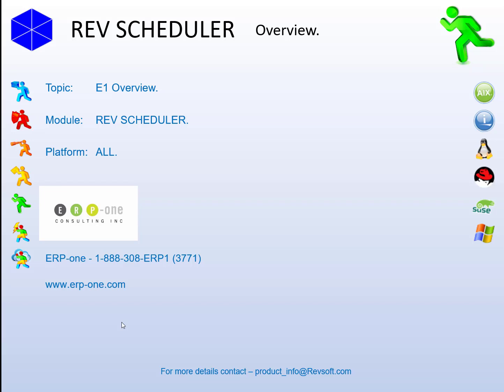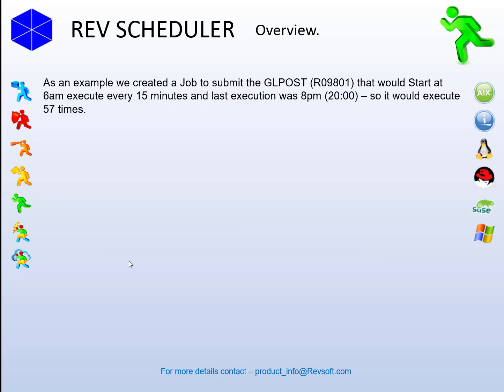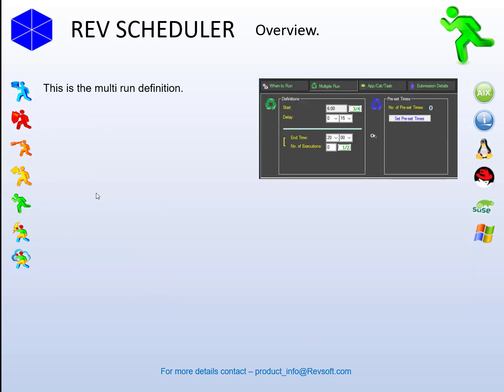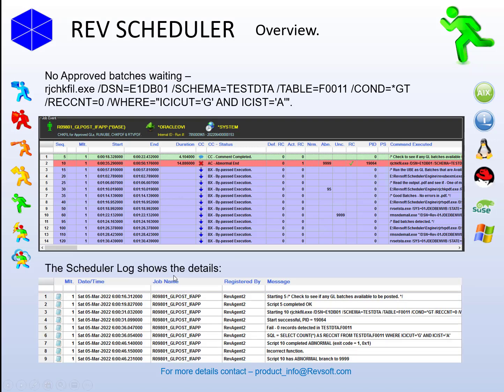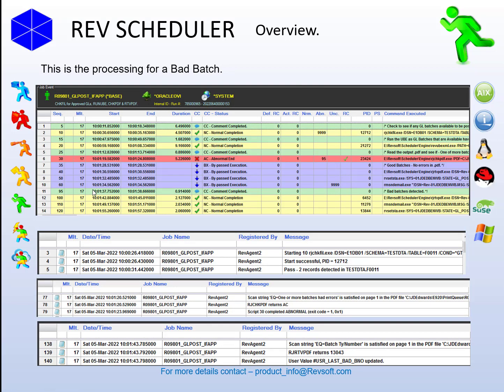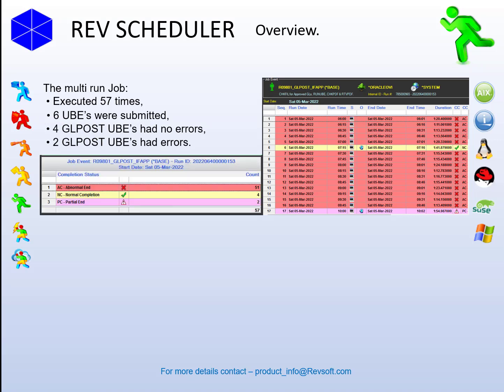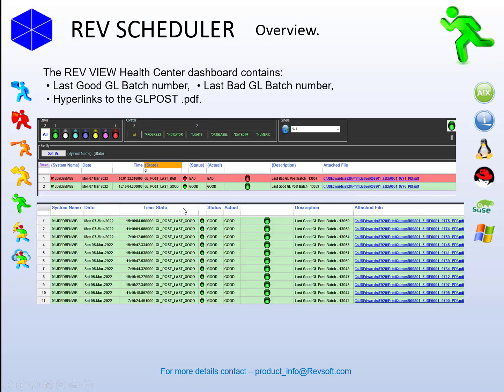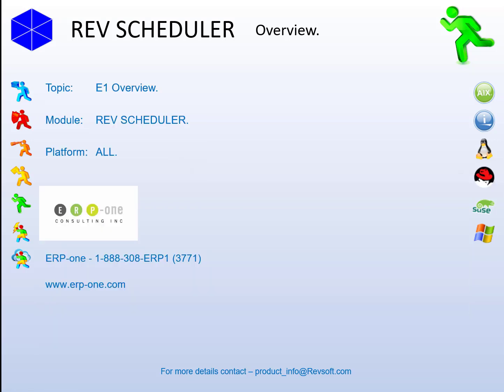E1 Overview Practical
Practical overview of how REV SCHEDULER interfaces with E1.